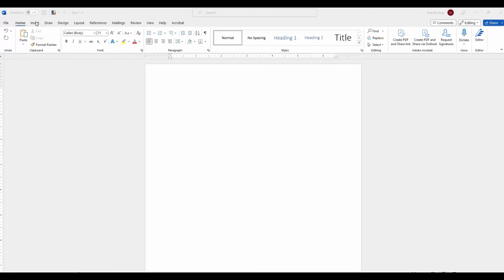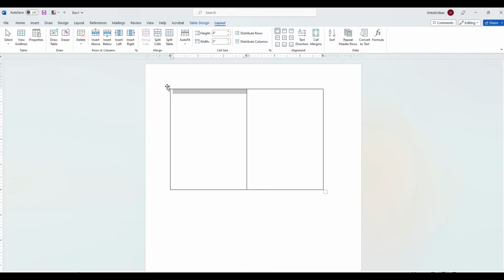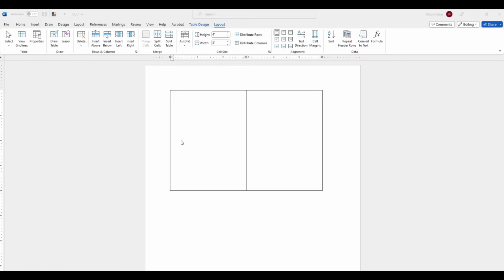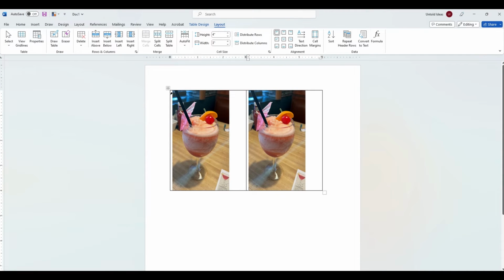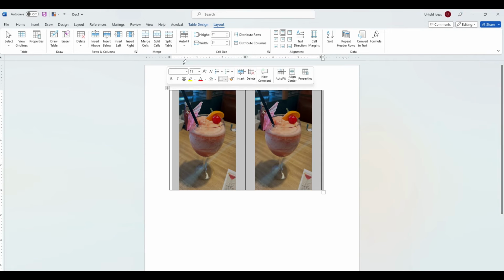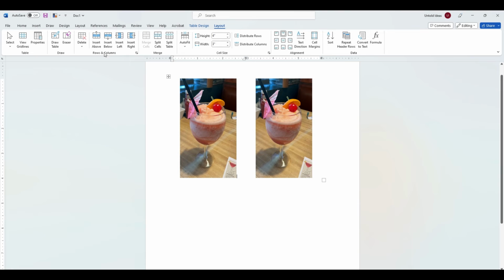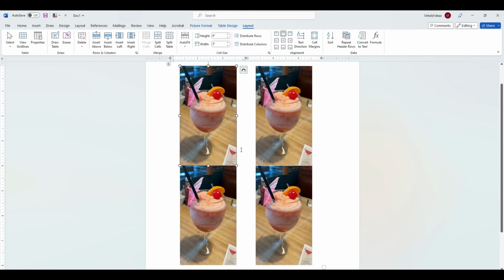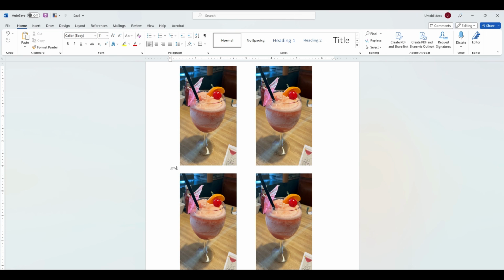Microsoft Word: Insert multiple images/pictures in equal sizes without any distortion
In this video, I have explained how we can add multiple images/pictures to the Word document in the required size and without having them distorted. I hope this tutorial helps you uplift the presentation of your work.
This will motivate me to create more informative videos.